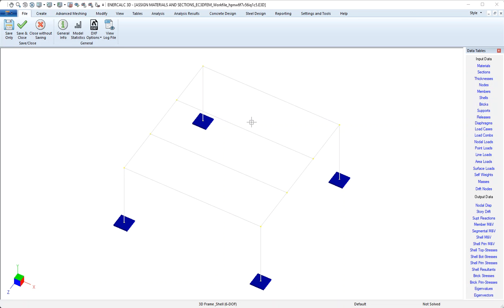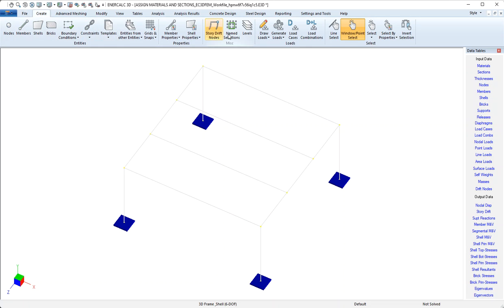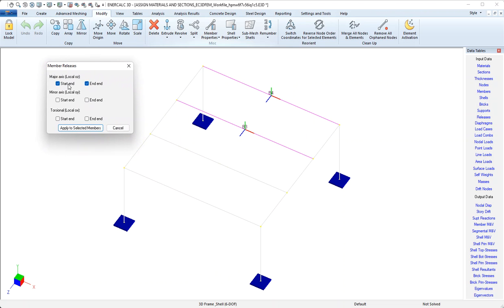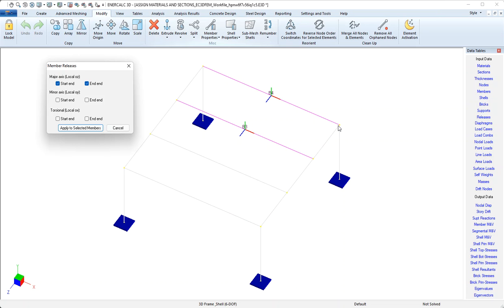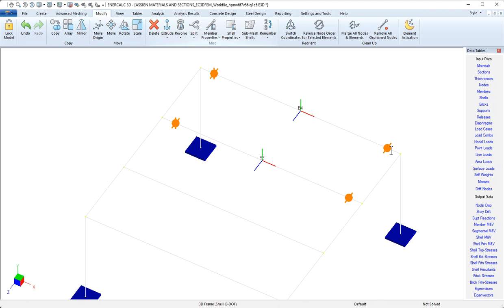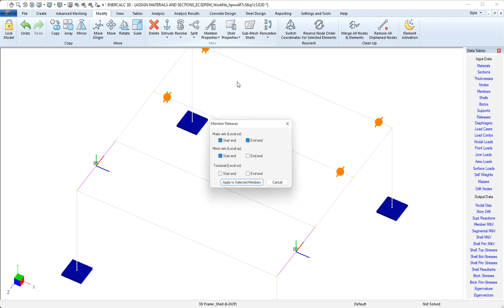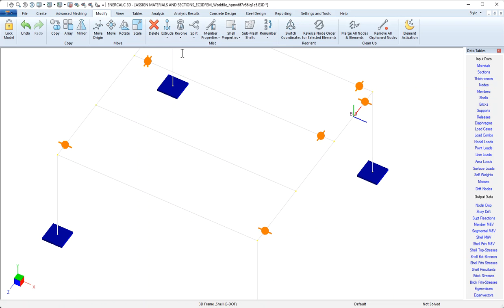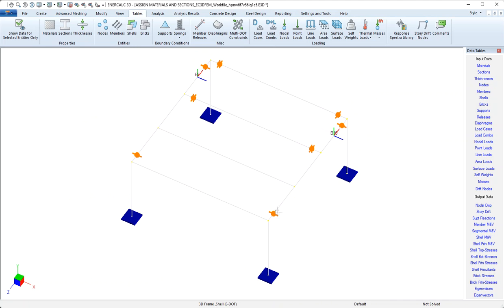3D - Defining and Assigning Moment Releases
A discussion on applying moment releases, and considerations on their effect on stability.